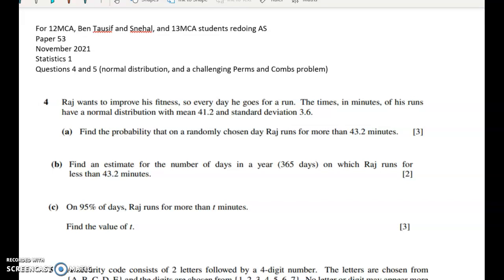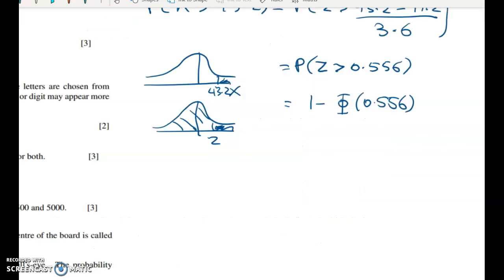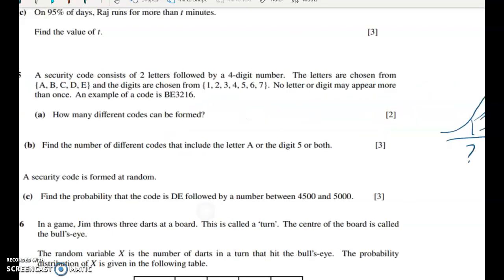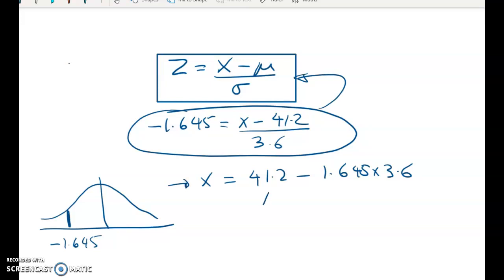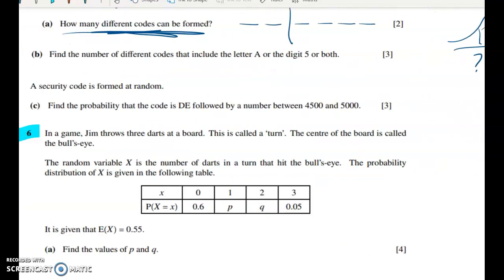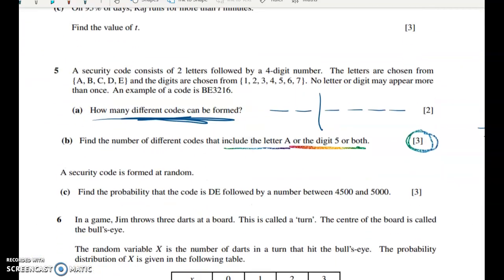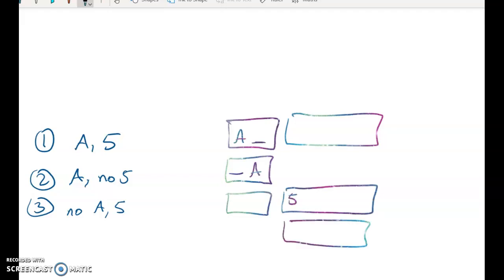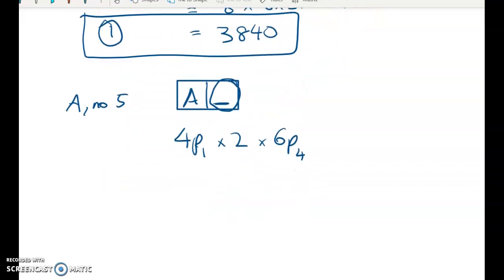12MCA/BTSA - Stats Paper 53 Qs 4 5 Nov 2021 Perms and Combs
Qs 4 and 5 from 2021 November Paper 53; also normal distribution